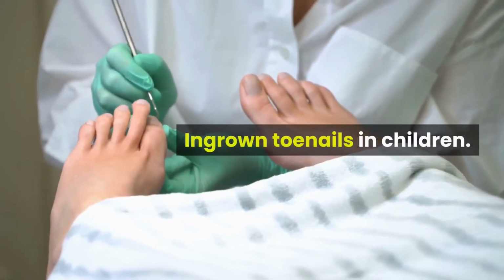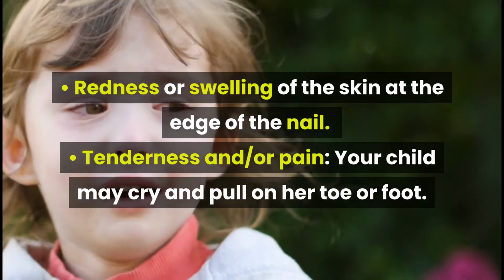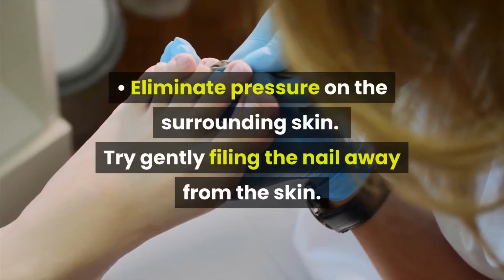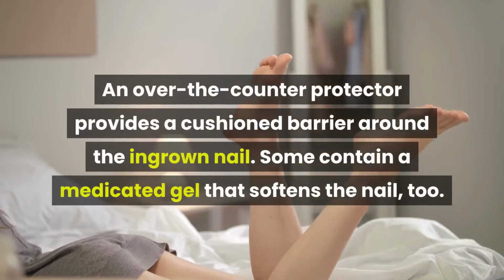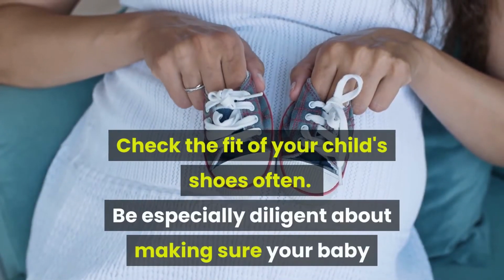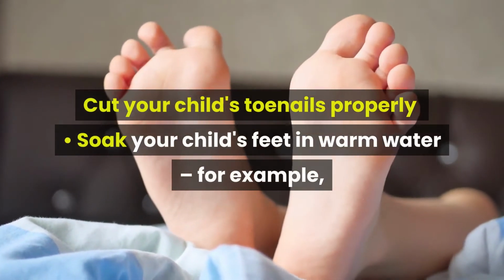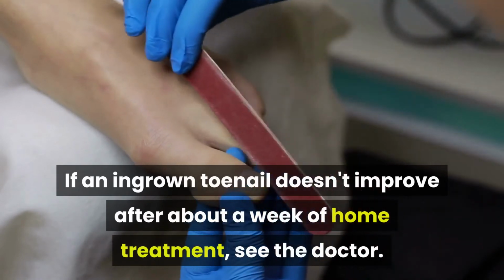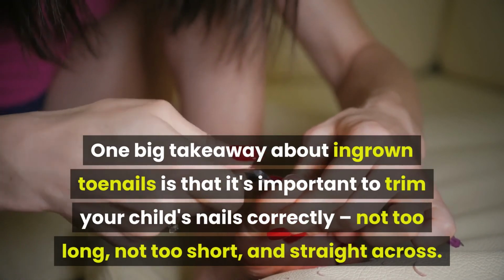Ingrown Toenails in Children 👶 | Be Careful ! | Child Health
🛑 Do you know about the problems caused by wearing shoes all the time. Even Socks can lead to Ingrown Toenails in children and adults.
It may lead to infection and some serious problems in future. So Do not neglect these problems.

✅ Watch this video till the end to find out how you can prevent the ingrown nails.

Time Code :
0:00 - Intro

0:16 - Ingrown toenails in children
Nails trimmed too short (or grown too long) and too-tight shoes or socks can cause your baby or toddler to develop a painful ingrown toenail. Soak the affected foot and eliminate pressure on the toe to help recovery. Take your child to the doctor if there are signs of infection or the nail isn't improving.

0:38 - What is an ingrown toenail?
An ingrown toenail is a nail that's pressing or growing into the skin on the corner or side of the nail. The problem can show up on any toe, although the big toe is the one most commonly affected in babies and toddlers.

0:52 : How do I know if my child has an ingrown toenail?

1:10 :- How do I know if my child's ingrown toenail is infected?
Signs of an infected ingrown toenail

1:32 :- How should I take care of my child's ingrown toenail?

2:57 :- What causes a nail to become ingrown?

3:33 :- How can I prevent my child from getting ingrown toenails?

5:16 :- When should I take my child to the doctor?

5:29 :- What will the doctor do to treat an ingrown toenail?